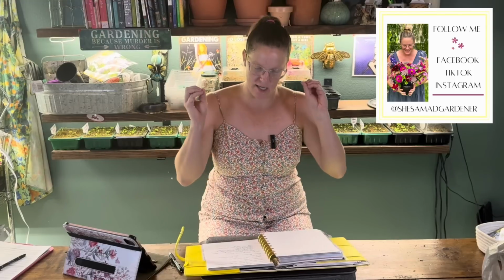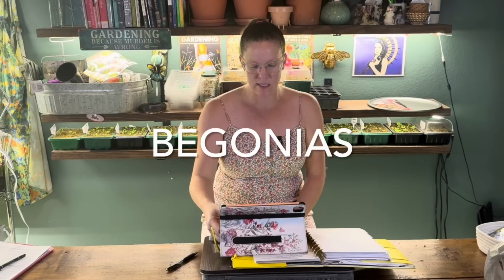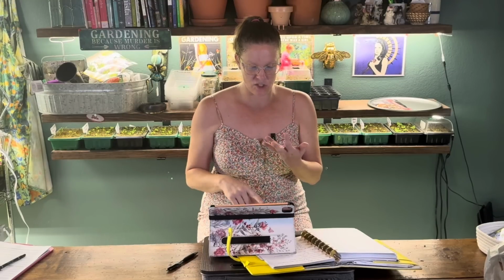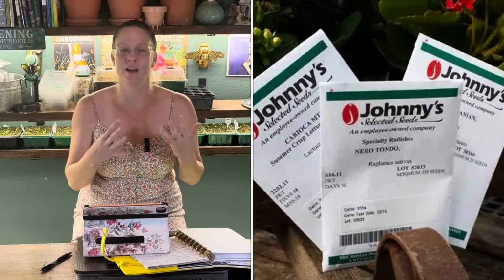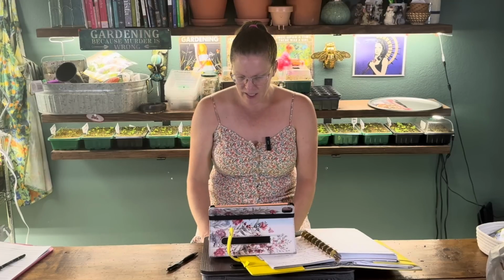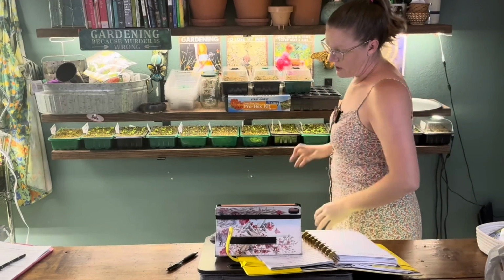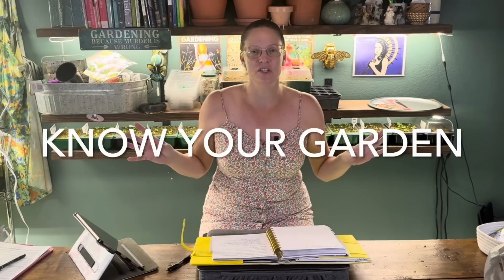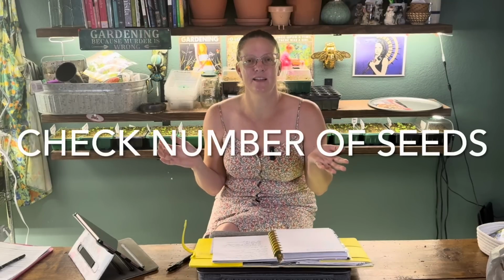🌱 TOP 5 Seed Companies || My Favorite Online Seed Companies || Buying Seeds Online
Follow along as I go over my top 5 seed companies that I am buying seeds online from ... my favorite online seed companies.